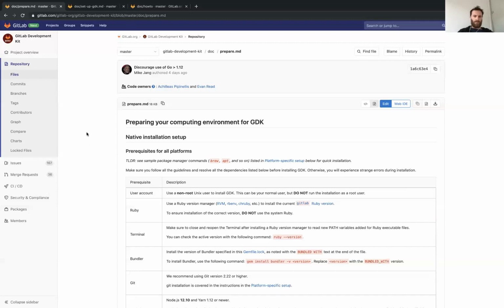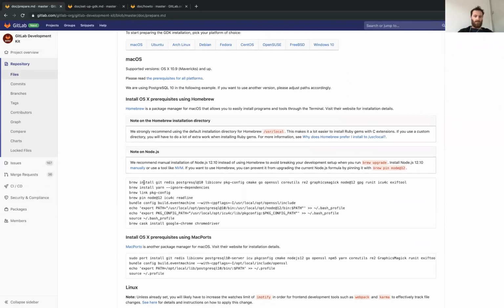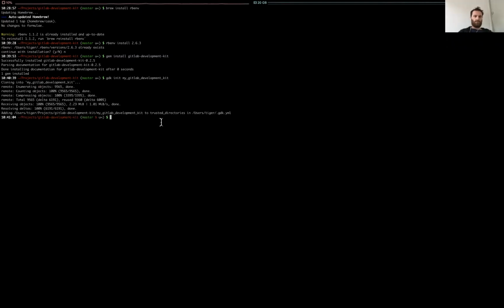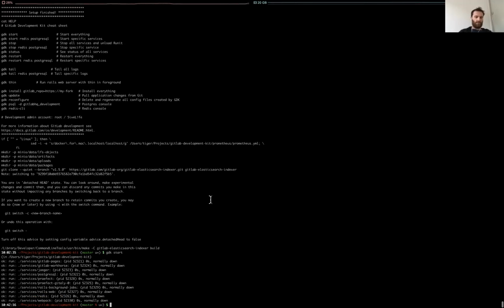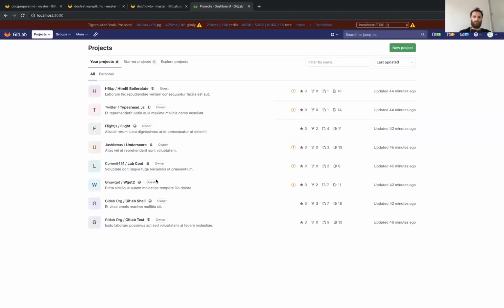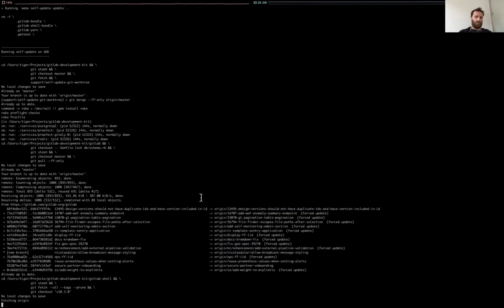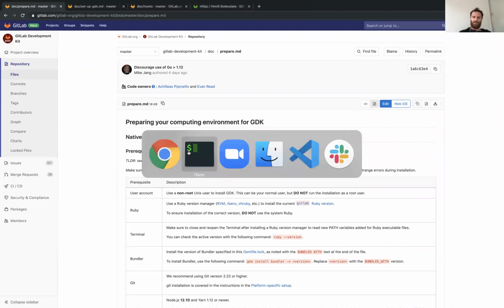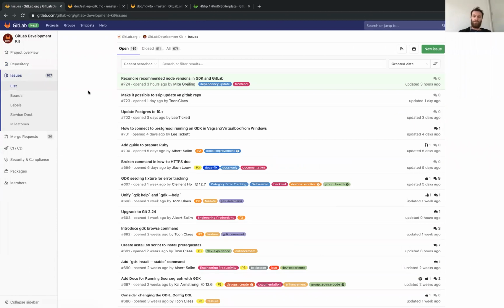GDK setup December'2019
Quick tutorial on setting up the GitLab Development Kit (GDK) on your system.